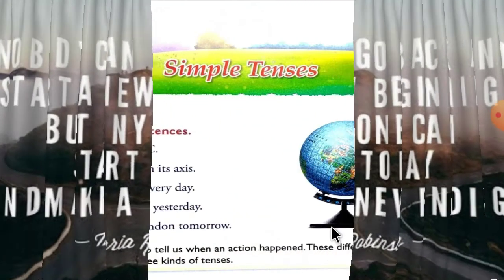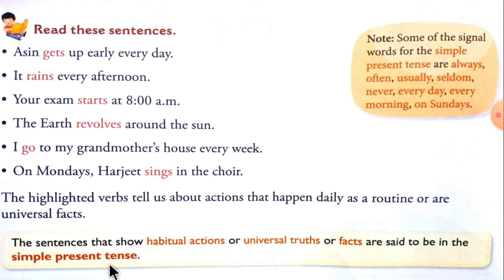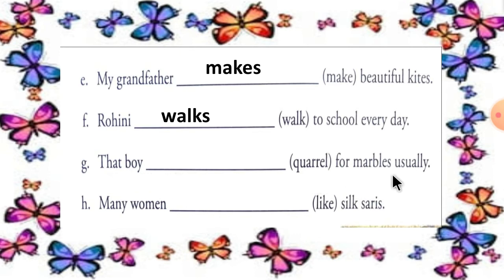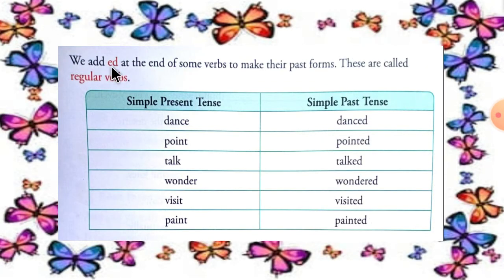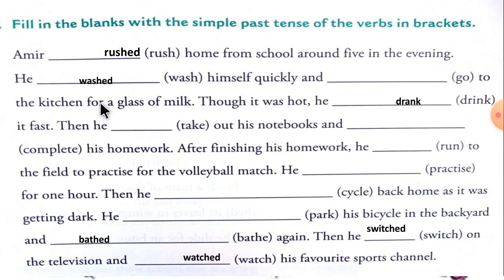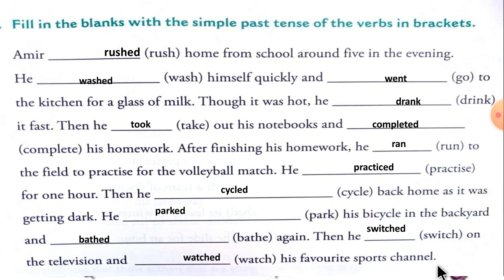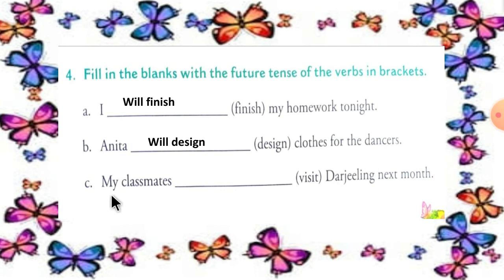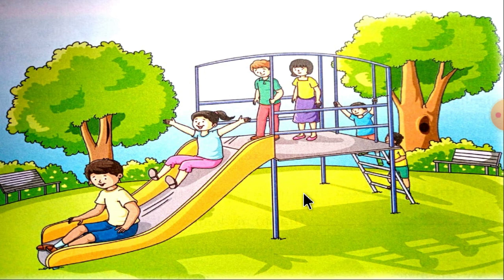English Medium - STD - 4 - ENGLISH - Grammar - L - 10 - Textual - 3